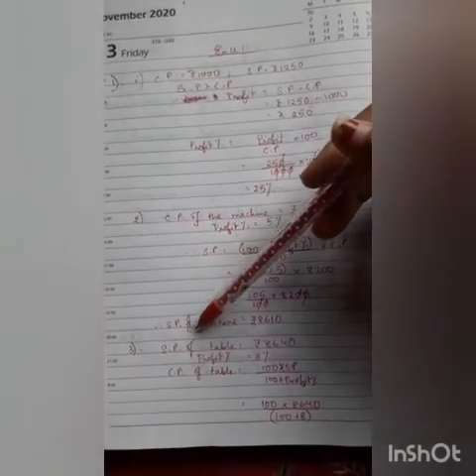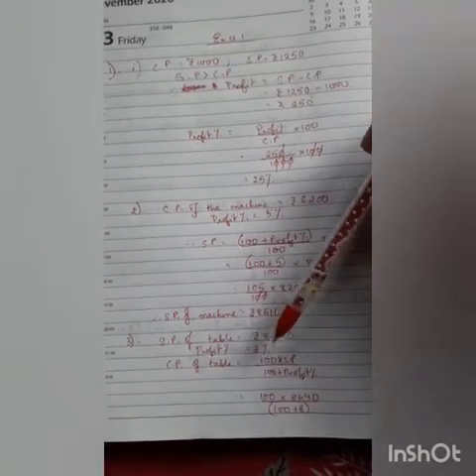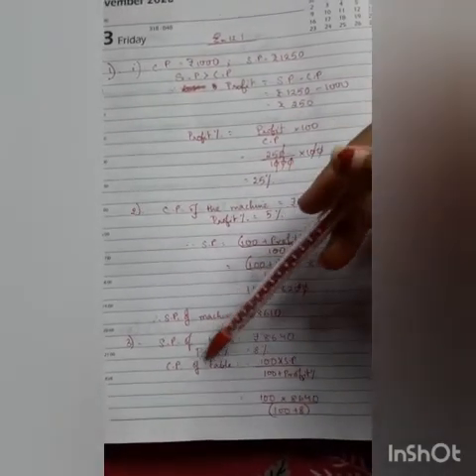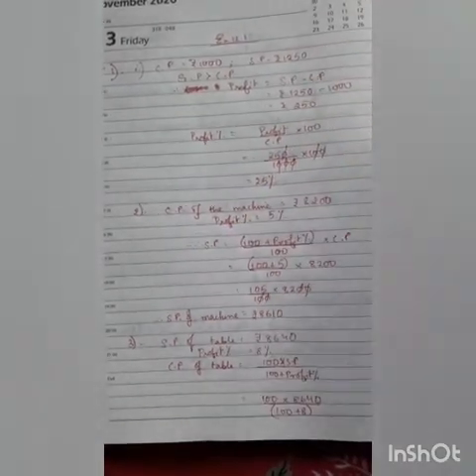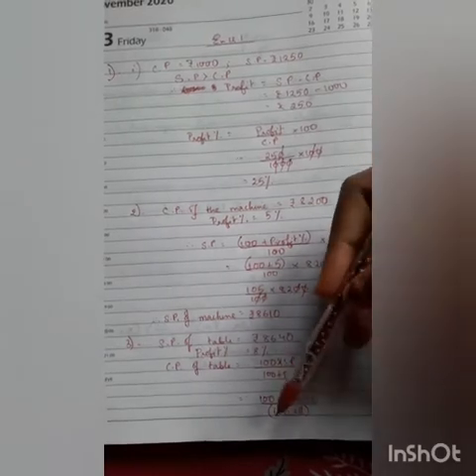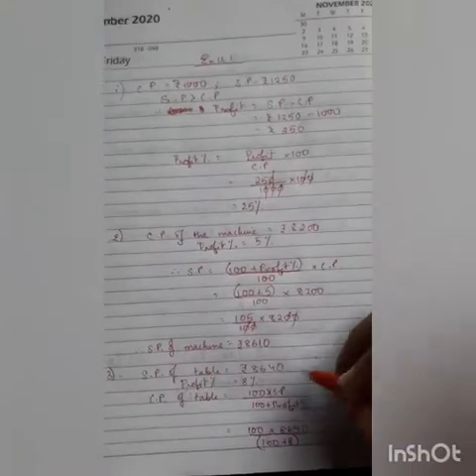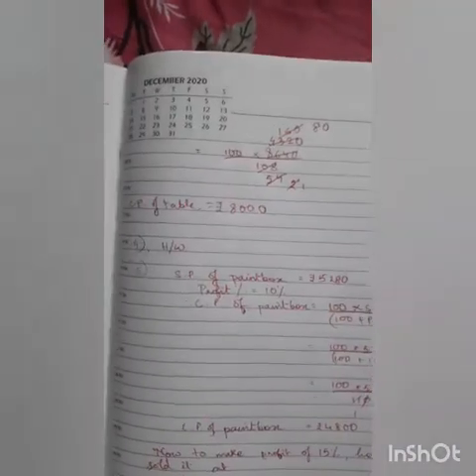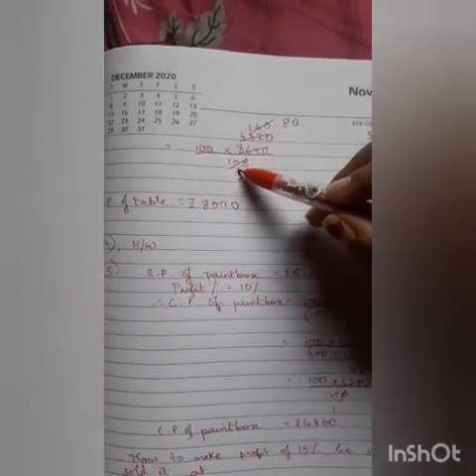Class 7 :Maths:Ex 12.1